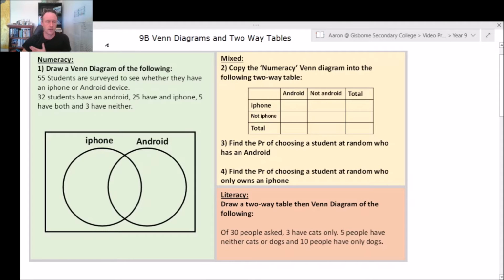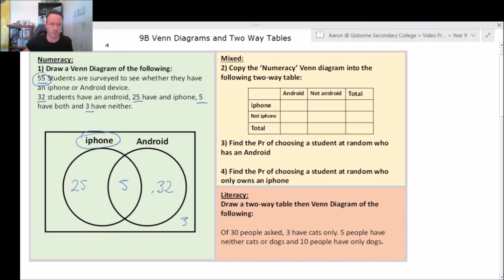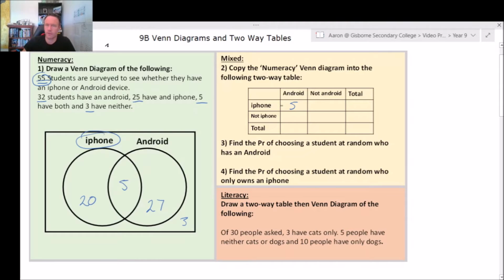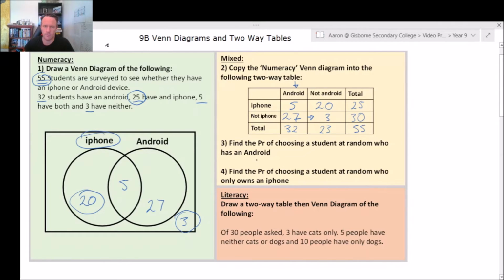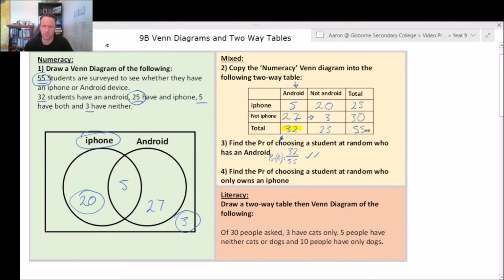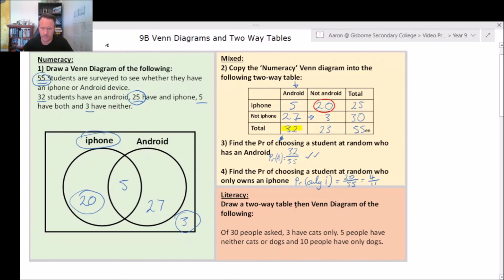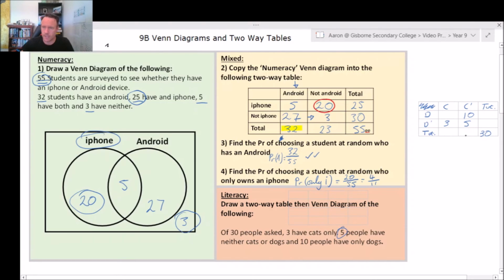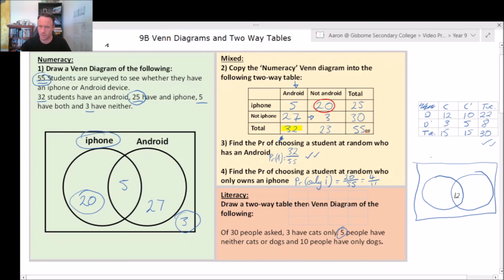How to create Venn Diagrams and Two Way Tables-9B